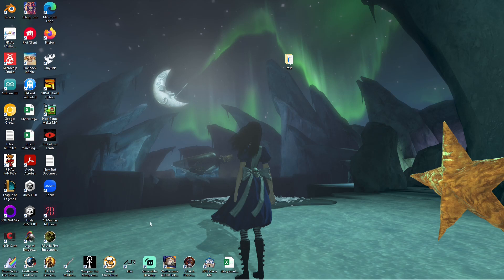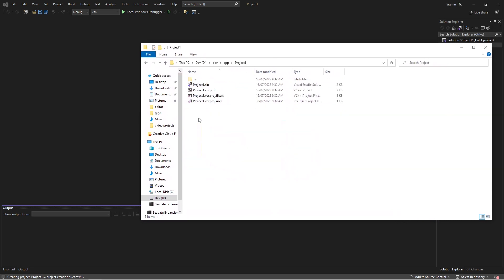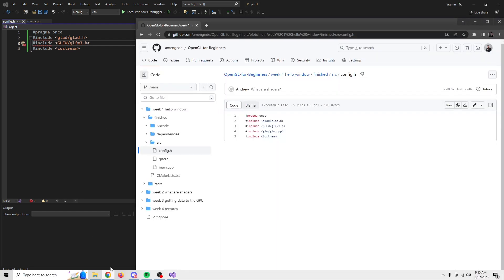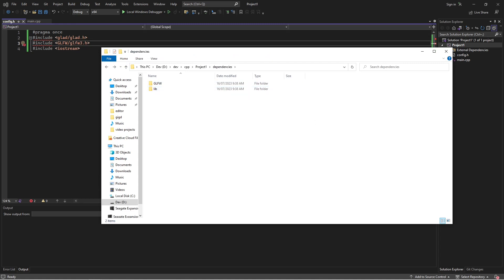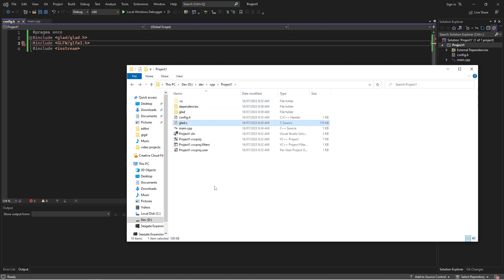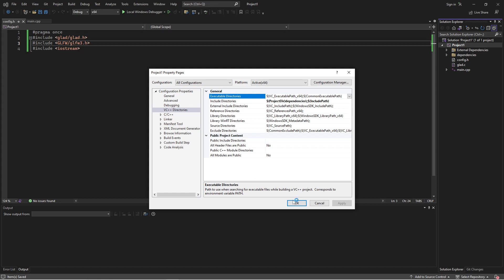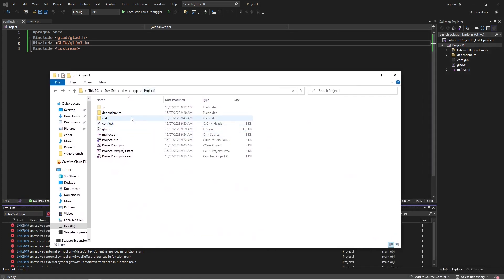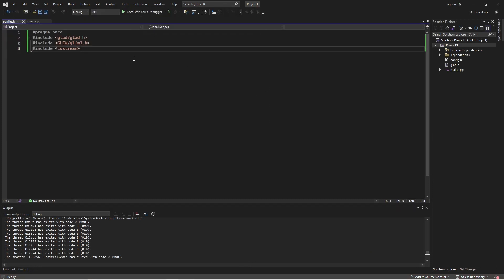OpenGL with C++: Setting up the Environment in Visual Studio